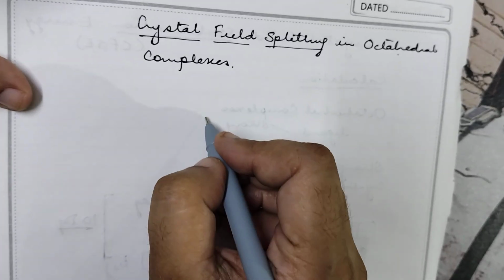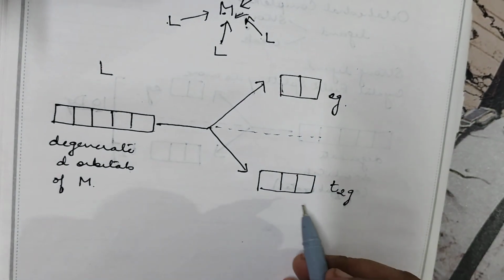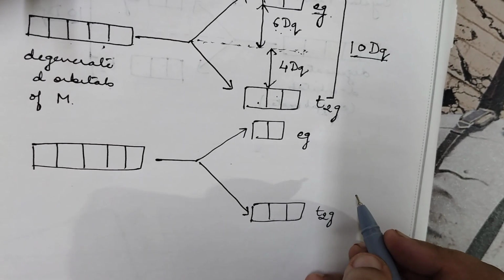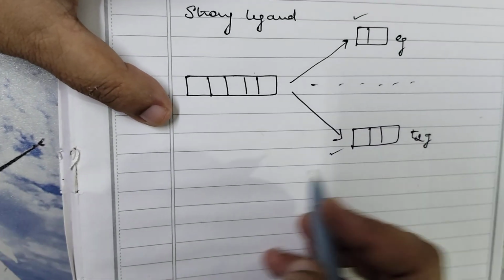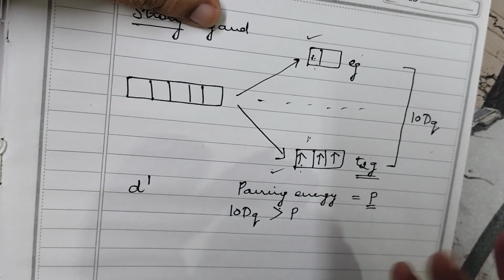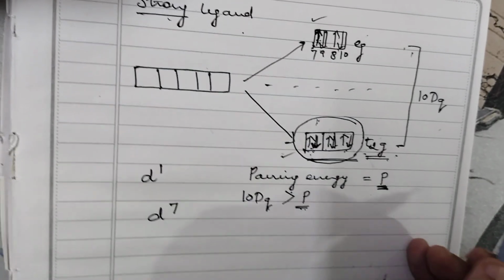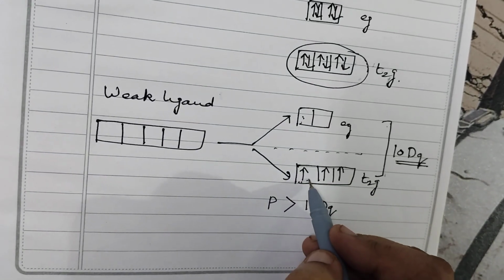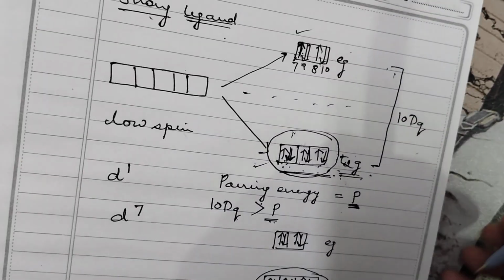Crystal Field Splitting in Octahedral Complexes ( class 12)